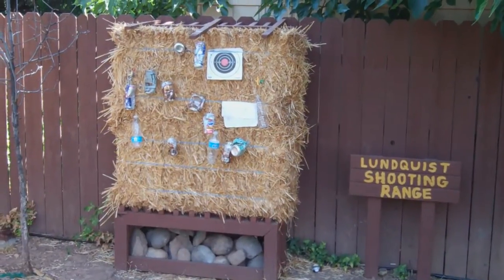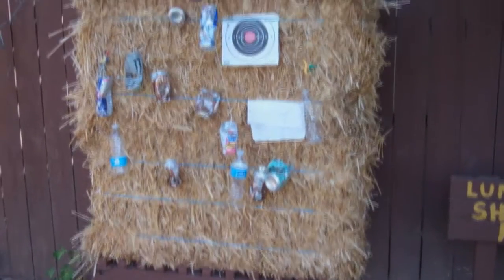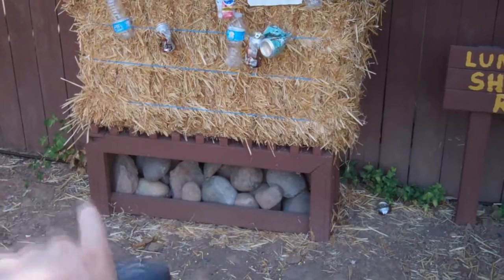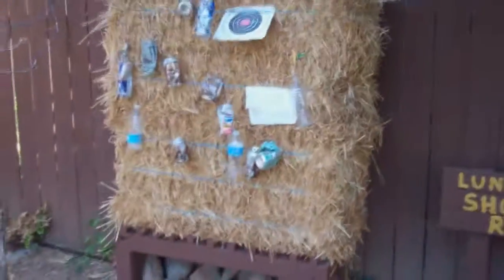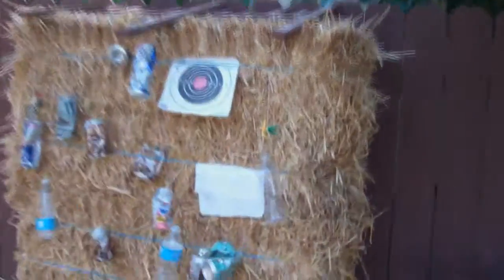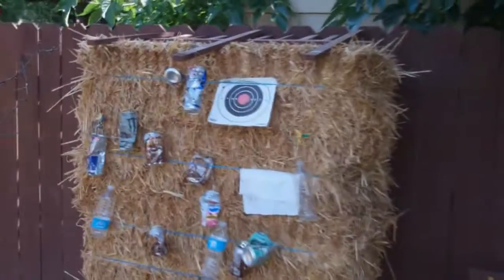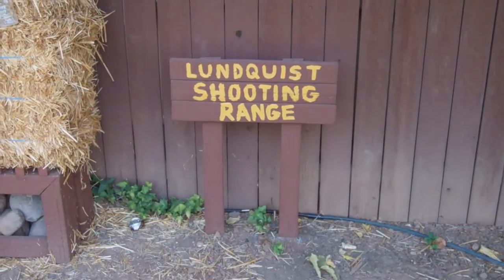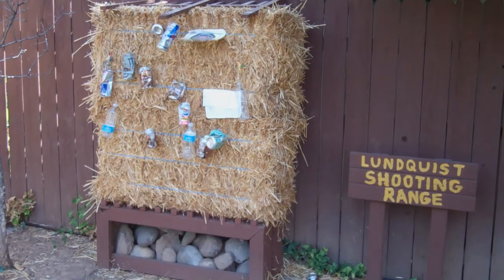Our backyard BB gun shooting range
This is our BB gun shooting range in the backyard. I have two kids under ten and this is perfect for them. The only expense here for me was the hay, which ran me about $14. The wood and rocks were scrap and materials laying around the house. This works perfectly to promote safety since the hay absorbs any BBs that are shot. We do have neighbors to the side of our house, and they are completely fine with this range (their kid comes over to shoot all the time).

As always, please wear goggles and follow strict safety protocol when shooting BB guns. It's a mistake to treat a BB gun like a toy. Treat it just as you would a real gun. Safety first.